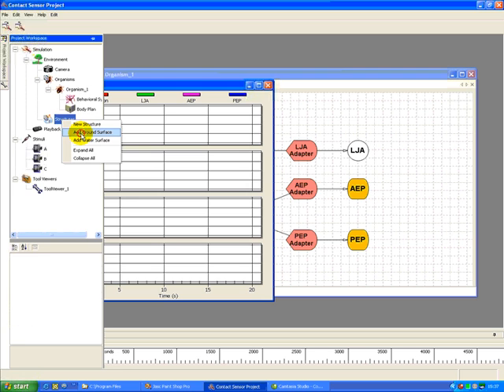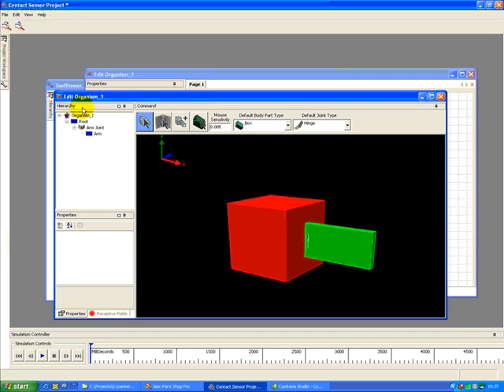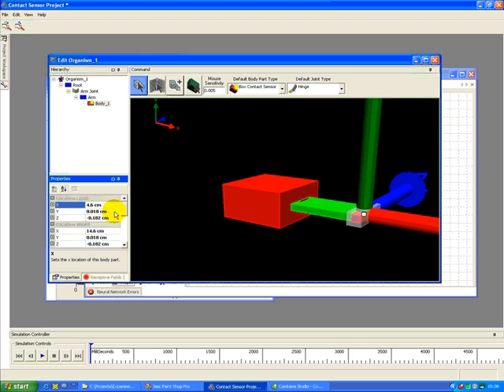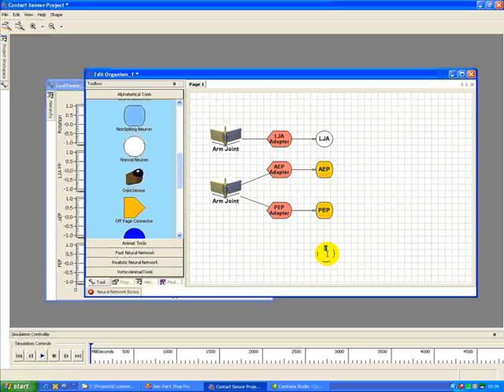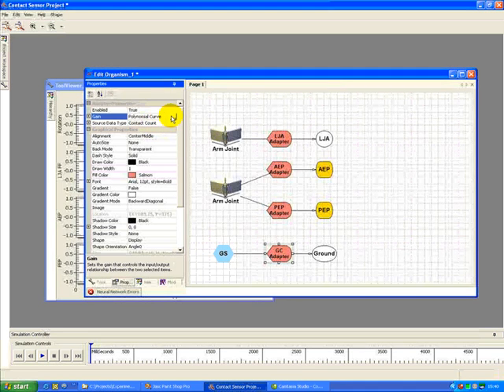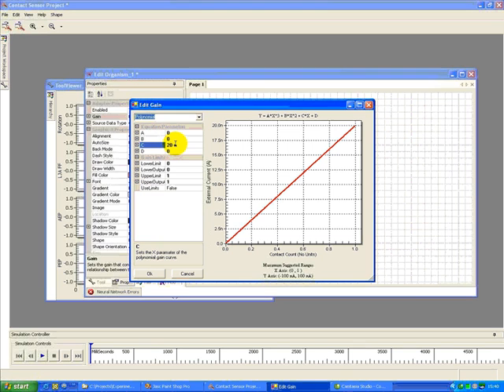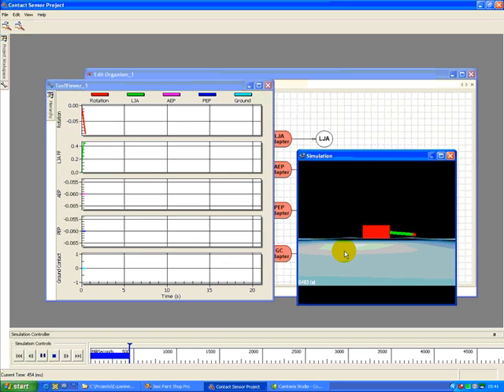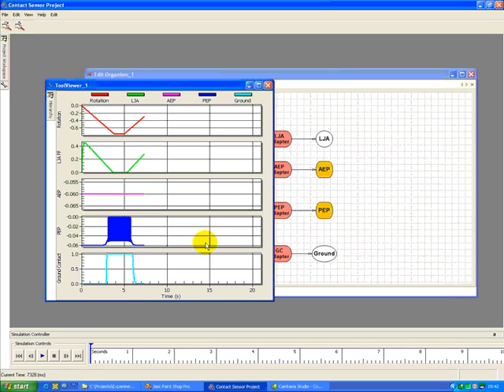AnimatLab Contact Sensor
This tutorial describes how to detect object contacts within the AnimatLab simulation environment AnimatLab is a neuromechanical simulation system that allows you to build a physically accurate, biomechanical model of the body an organism. Hill muscle models within that body can be controlled using biologically realistic neural networks to reproduce behaviors found in the real animals.